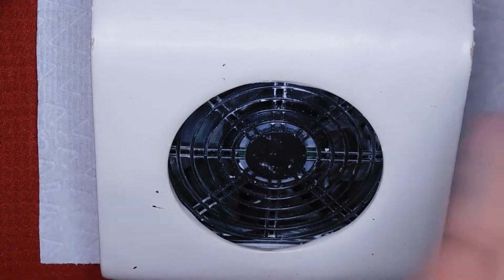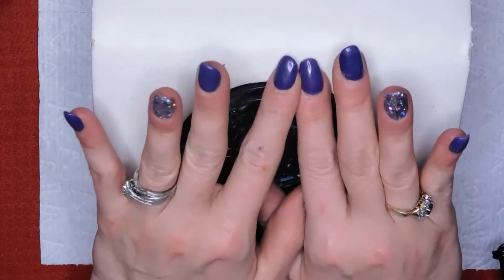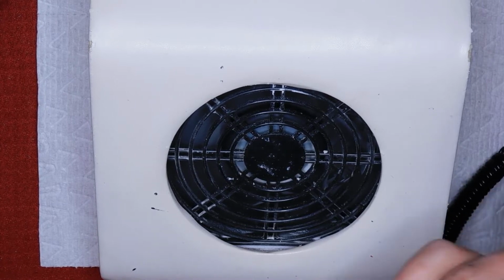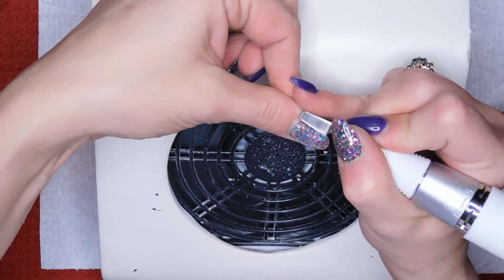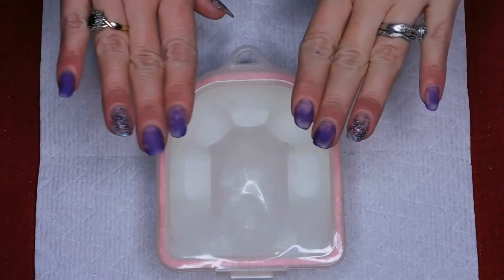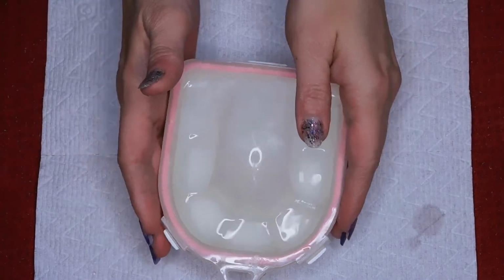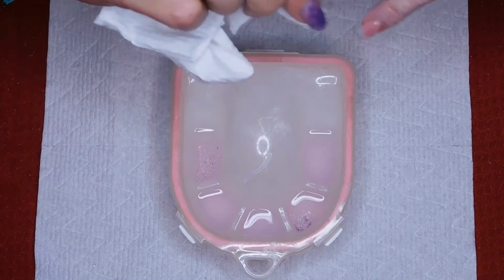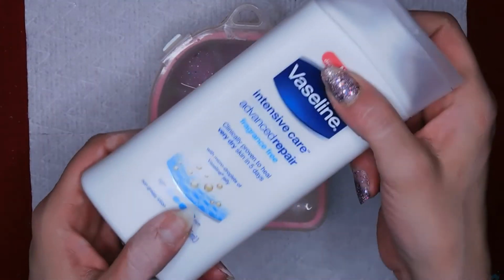How I Remove My Sparkle & Co. Dip Powder Mani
Hello my lovely friends I hope you enjoy this video I wanted to show you how easy it is to remove my dip powder nails. These little soaking tubes are the best little things to help soak it off..if you like this video please give it big thumbs up go ahead subscribe and hit the bell for my latest uploads. Tyfw!!

Soaking dish:

Sparkle & Co.

Volcano Bit

Umbrella bit:

Robin Moses Brushes:
Art Brushes

10% Code: Maniology

10% Code:
 BEAUTYBNAILS10

Do you need a Honest Review of your products?
 I would love to help in any way I can.

Keep in mind that these are just my thoughts and honest opinions on these products/items. I enjoy doing nail art and love to share this with you.
All my videos are NOT for distribution on any other website's outside of youtube unless my permission is obtained first.